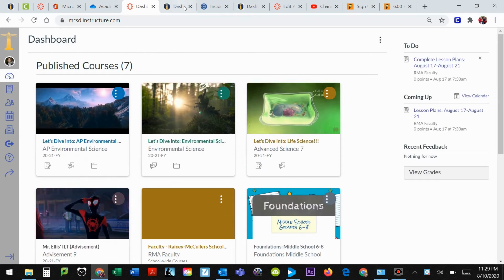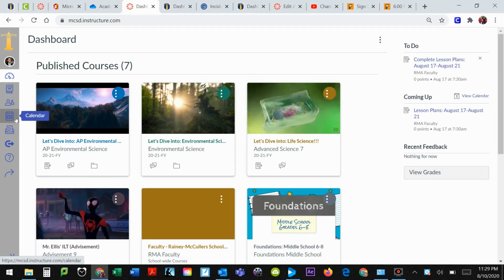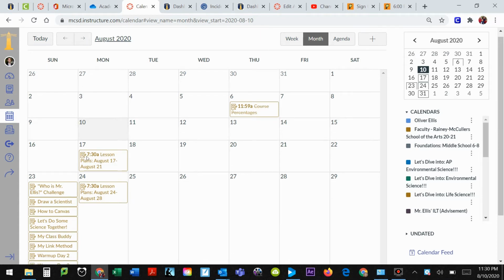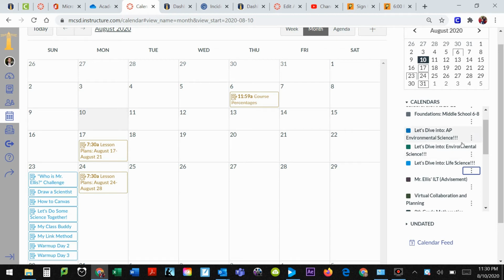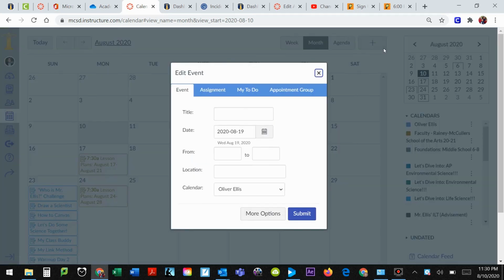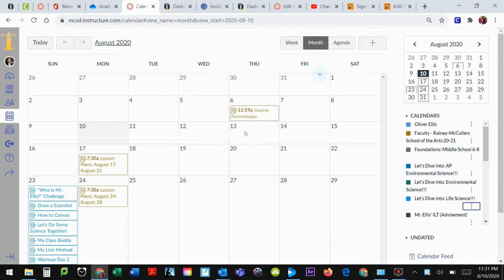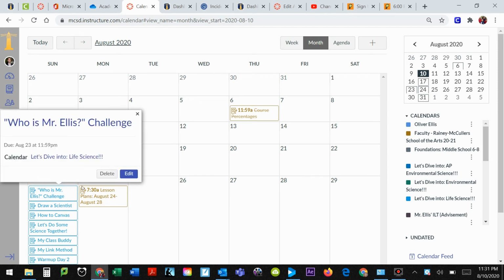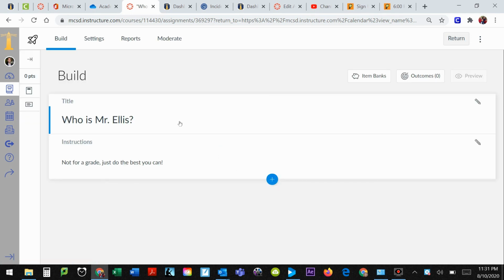How to Use The Calendar